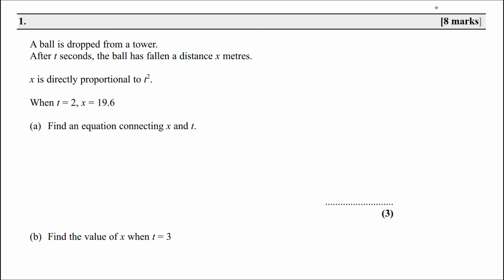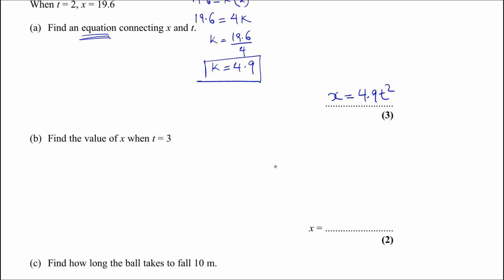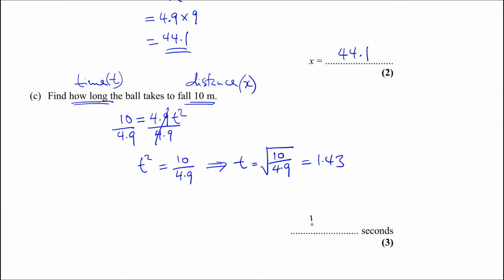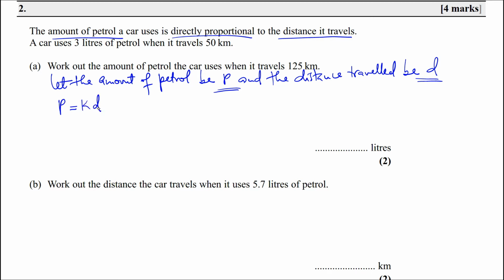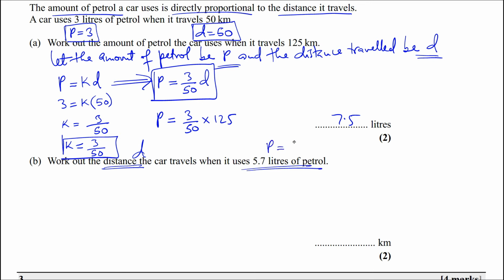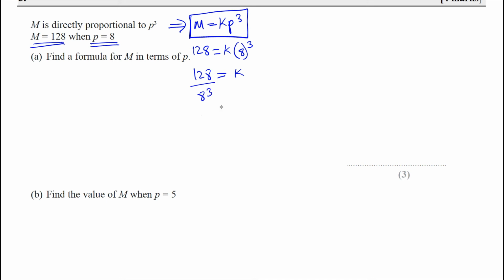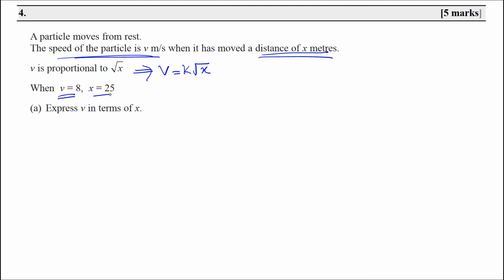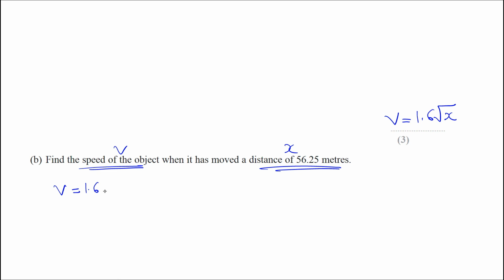Algebra Direction Proportion – Exam Questions Q1, Q2, Q3, Q4